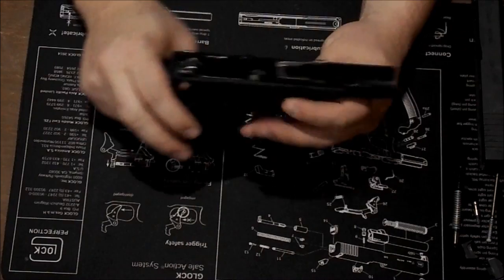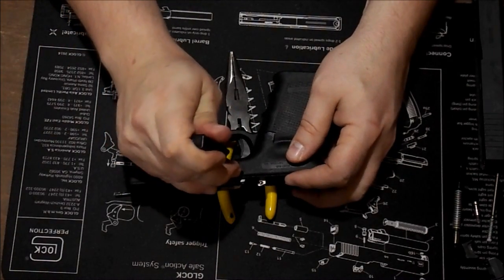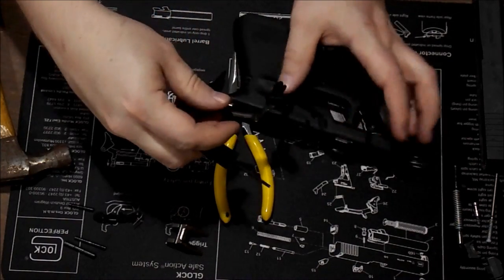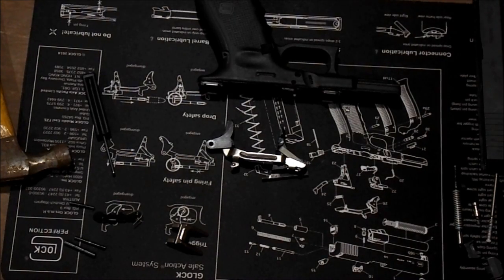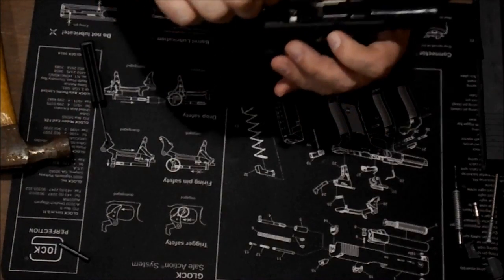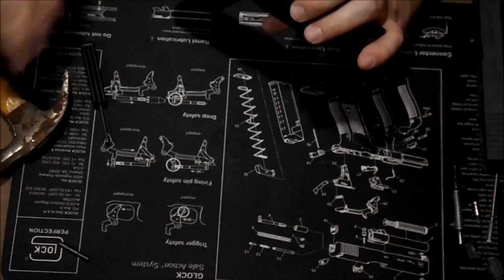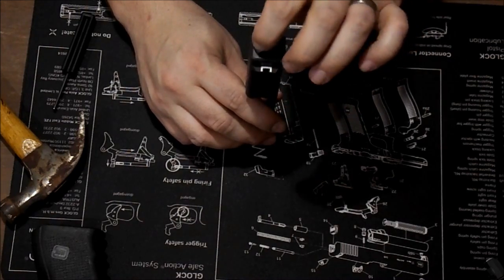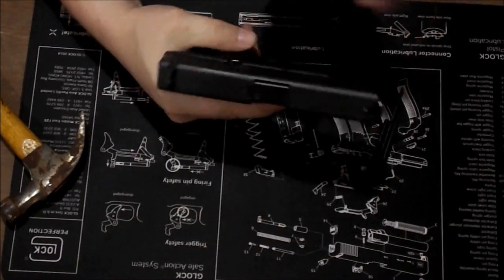Glock Frame and Slide Disassembly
Disassembly and reassembly of Glock 23 frame and slide.